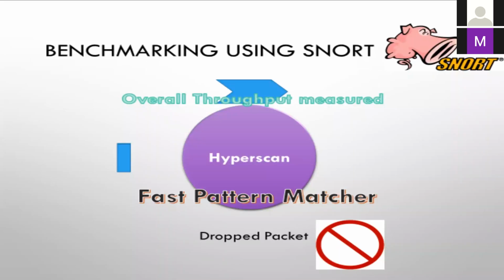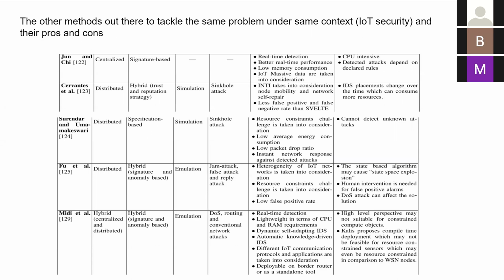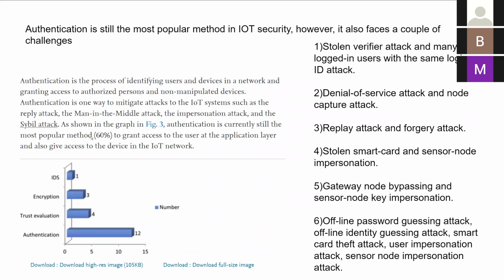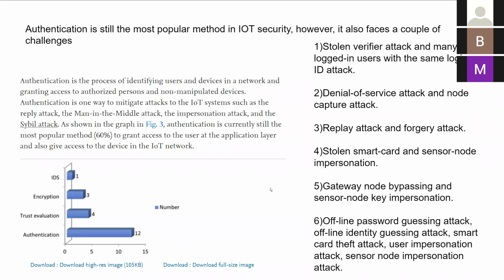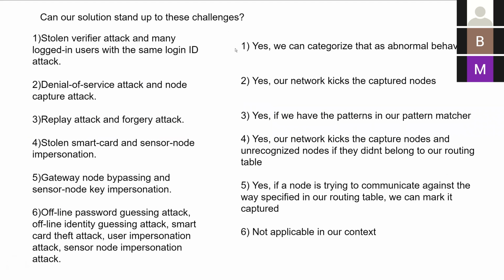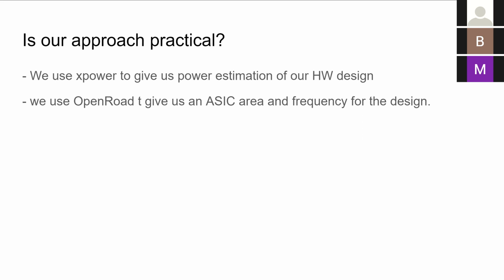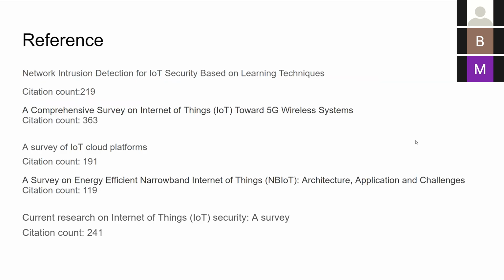USC EE 533 : Final Project Progress demo 4